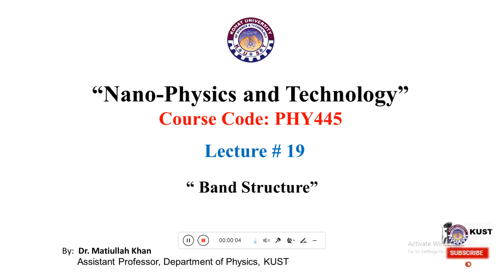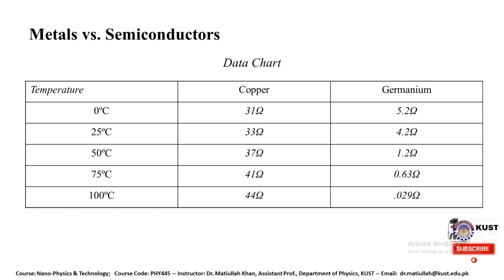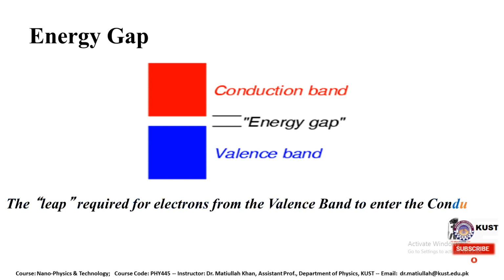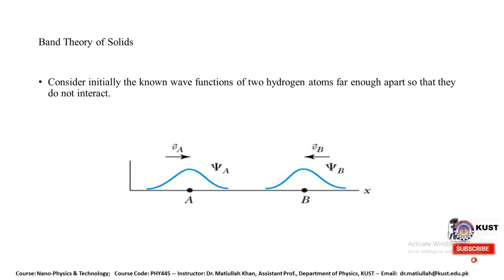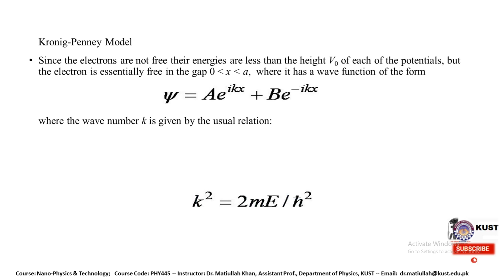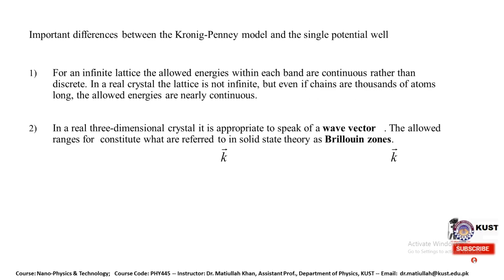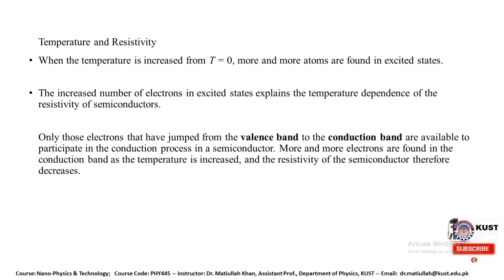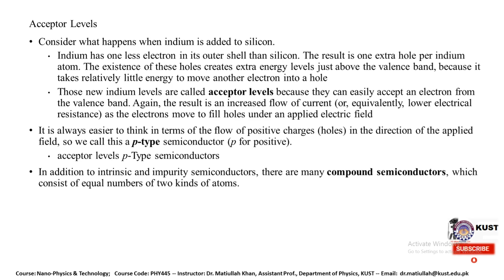FACULTY241 PHY445 KUST20201 L19 P1 Band structure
Band structure